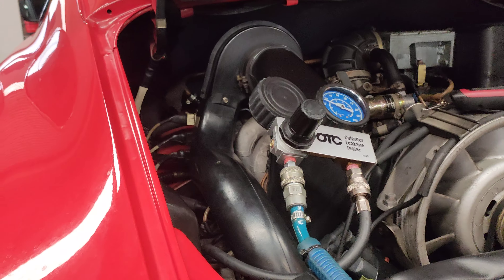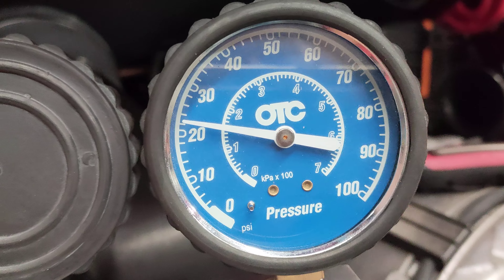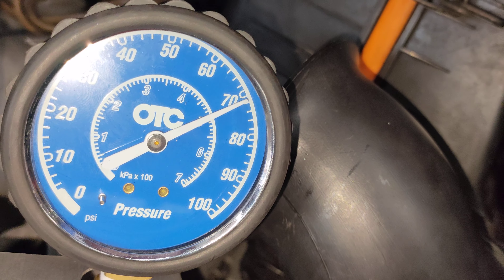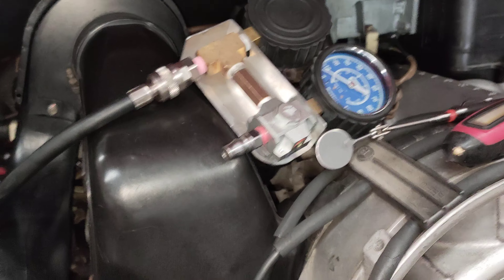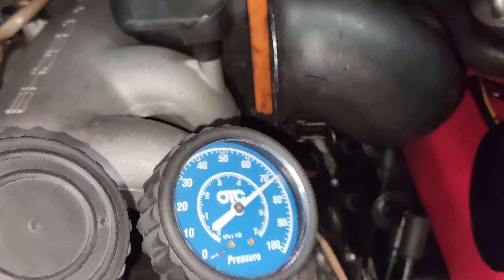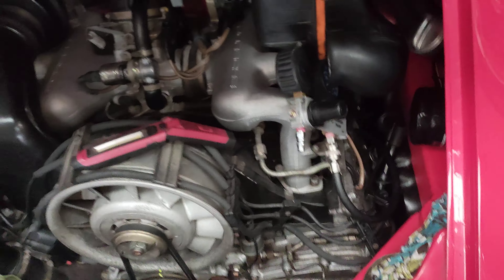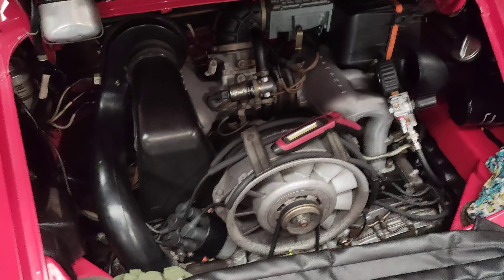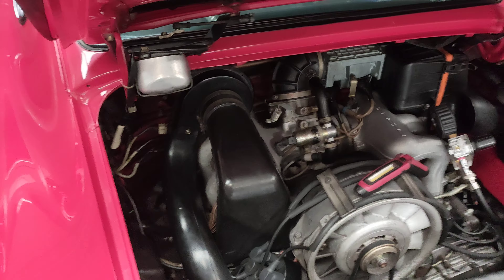Porsche 3.2 Carrera -Valve Leak down test values by EMD Porsche Caringbah